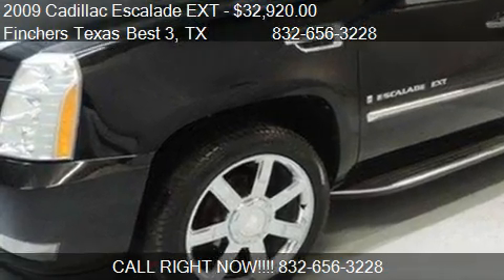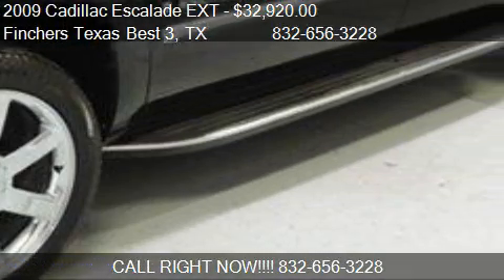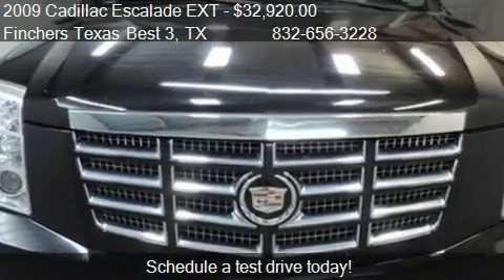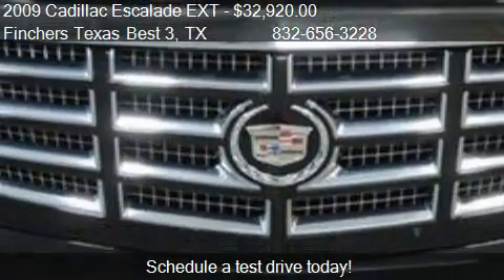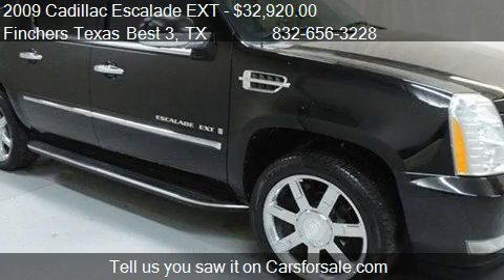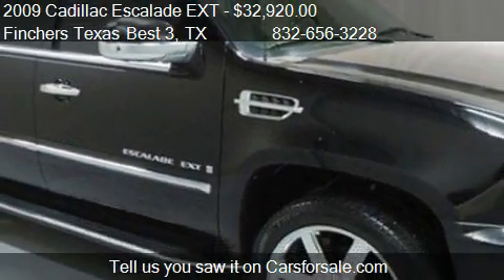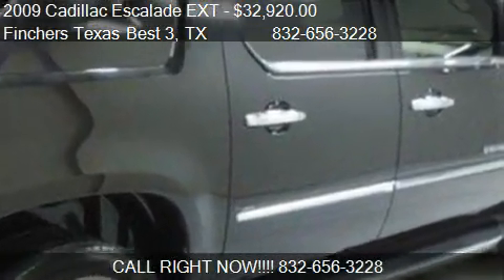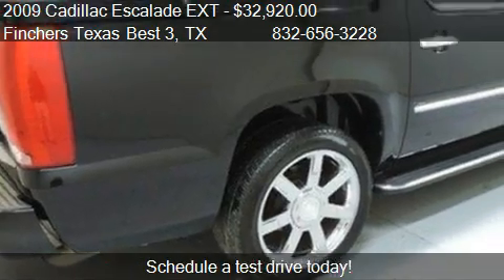2009 Cadillac Escalade EXT Base AWD 4dr Crew Cab SB for sale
This 2009 Cadillac Escalade EXT Base AWD 4dr Crew Cab SB is for sale in houston, TX 77037 at Finchers Texas Best 3.
Engine: 8-Cylinder 6.2L
Transmission: Automatic 6-Speed
Color: Black Raven
Mileage: 91892
Contact Finchers Texas Best 3  north freeway houston, TX 77037 to test drive this 2009 Cadillac Escalade EXT Base AWD 4dr Crew Cab SB today.